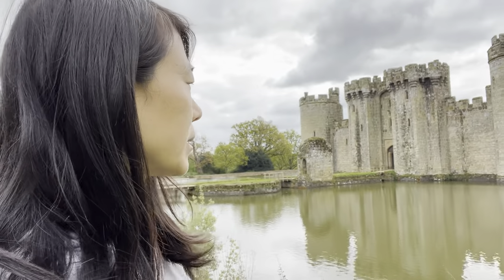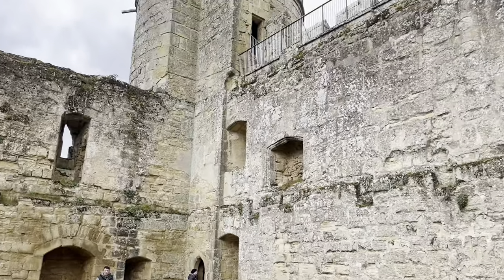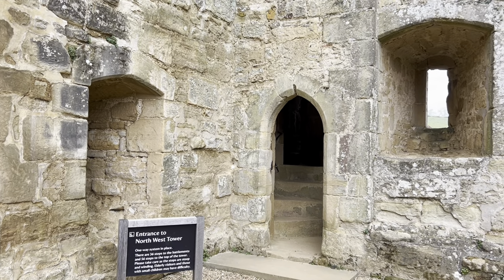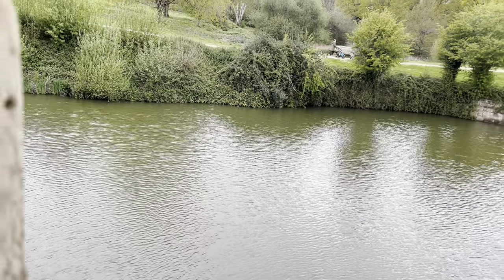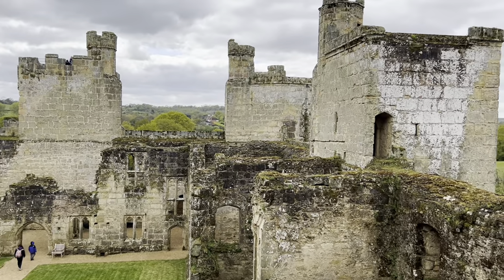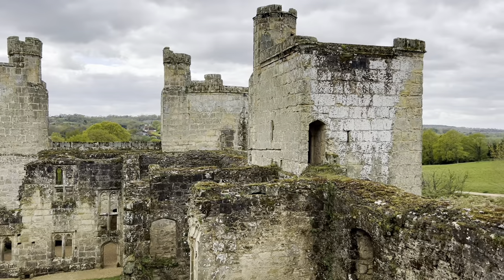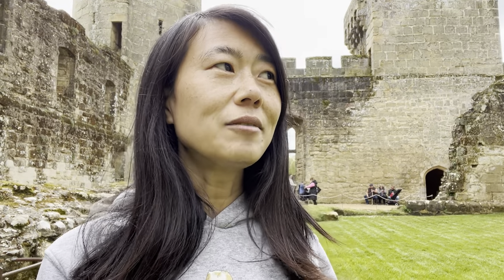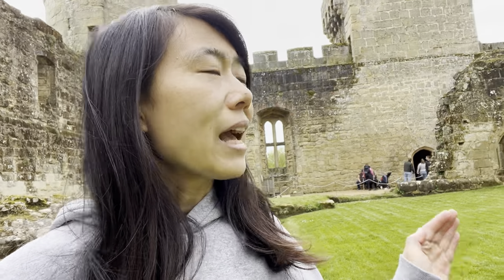Bodiam Castle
Waking into very beautiful Bodiam Castle today.

kerin